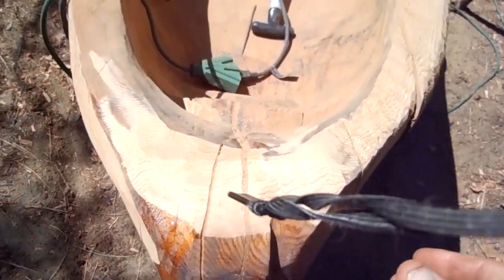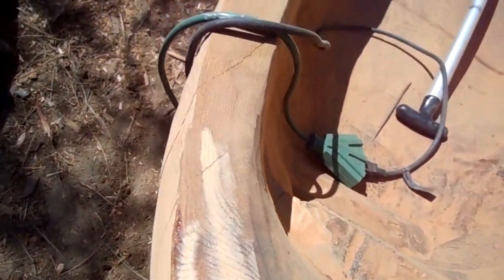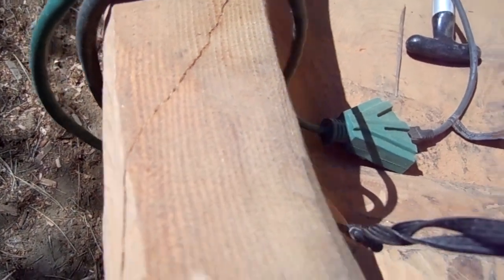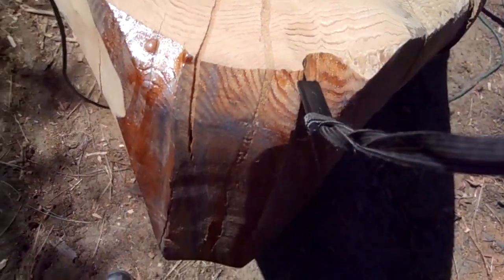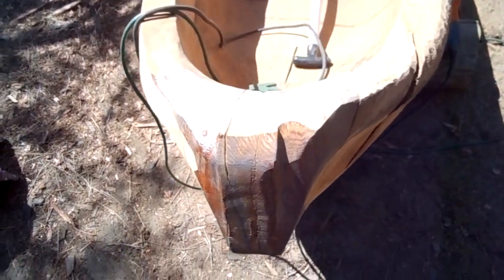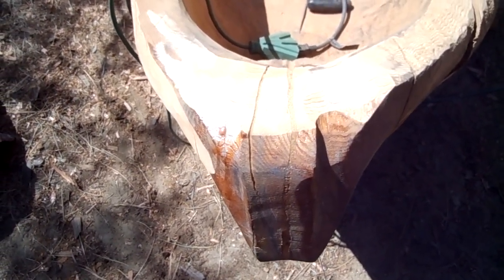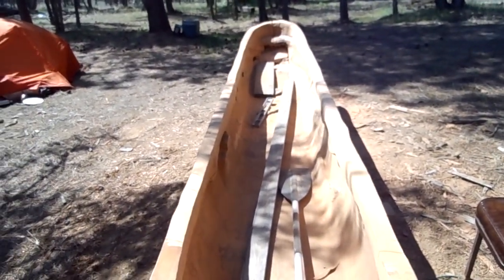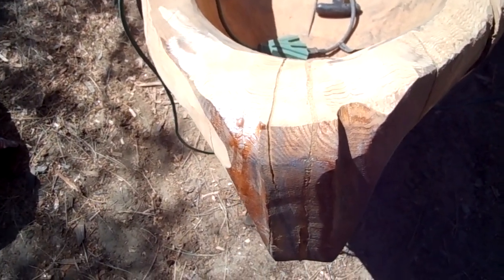TWIGGY EVO VID 8 - HEAD CRACKS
Her cracks are showing...
Canoe! Canoe!